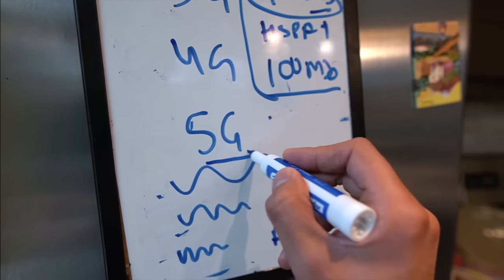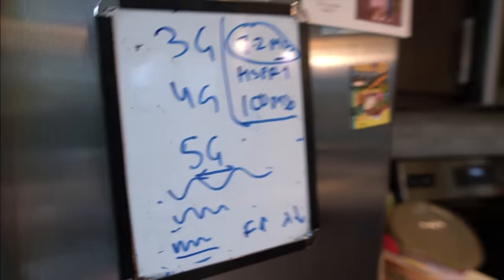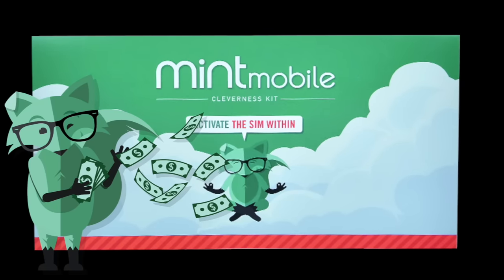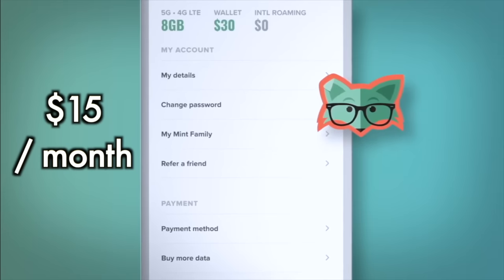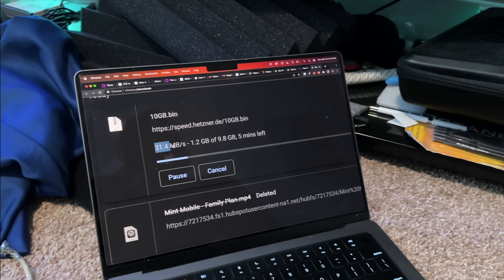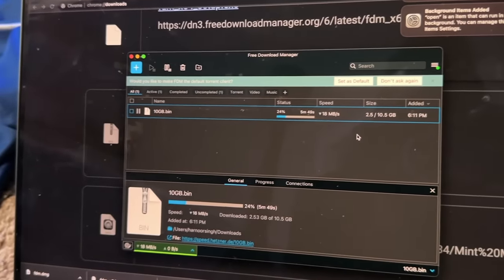I tried Fastest 5G Internet in USA! *5Gbps*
Go to our partner for service as low as $15 a month

I use WeBull & RobinHood for stock trading which are legal.

iPhone Vlogging Gear:-
📱iPhone 14: